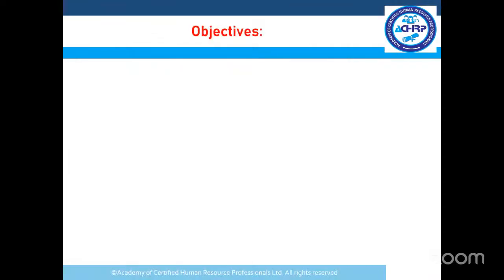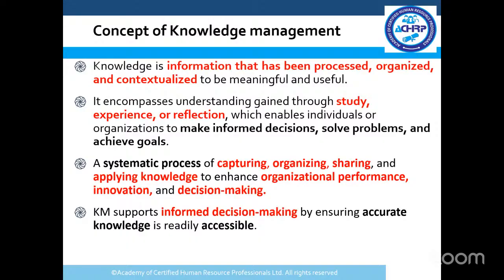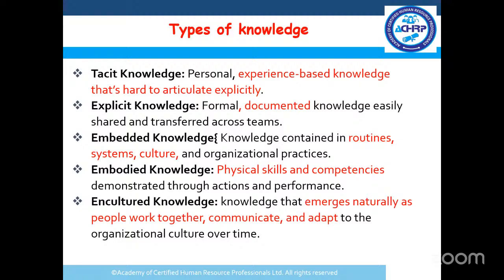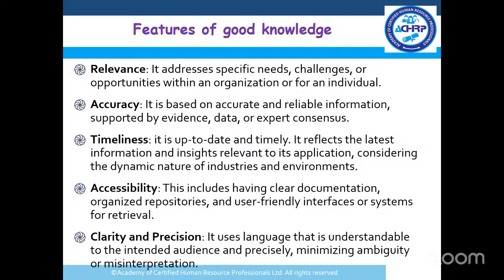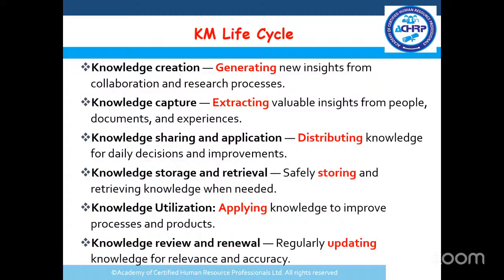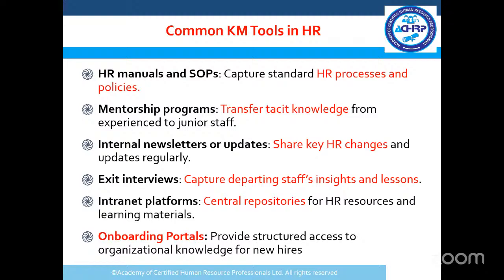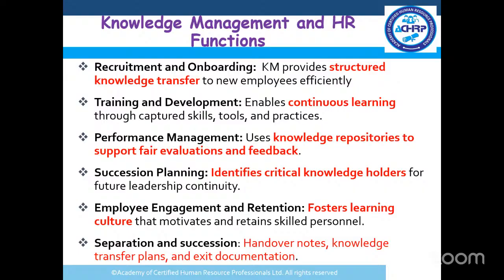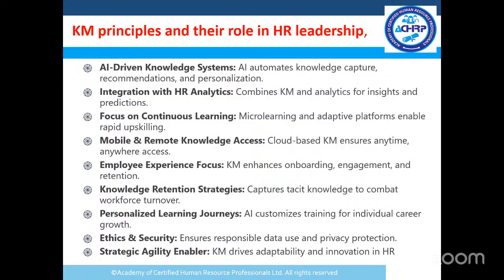Foundations of Knowledge Management in HR